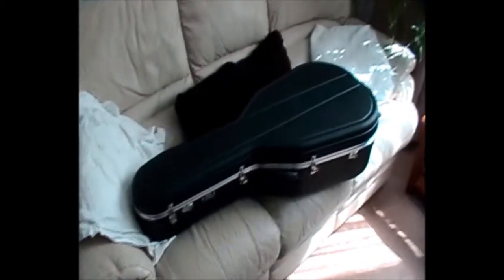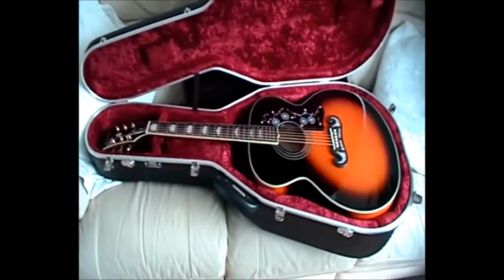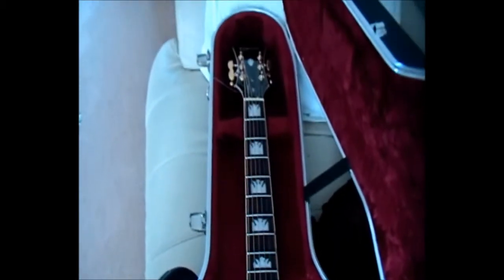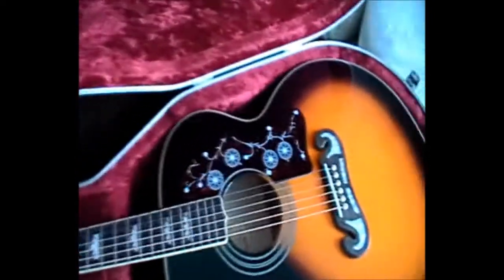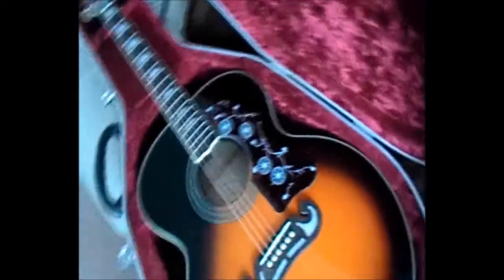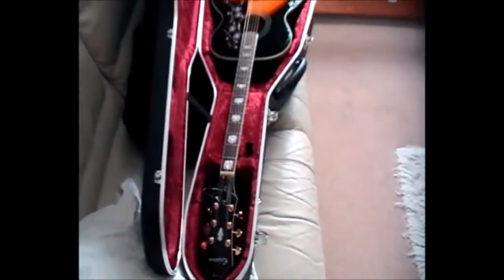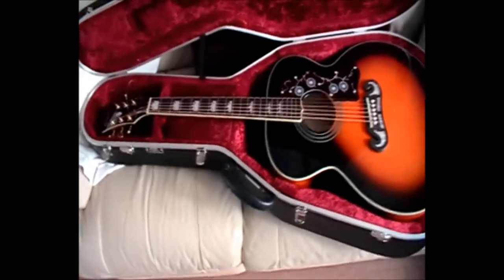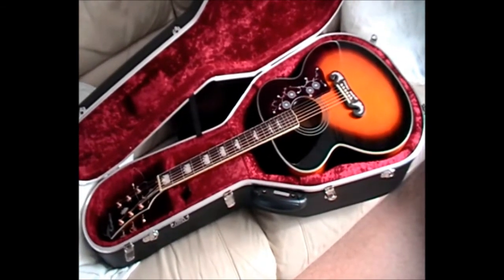My EJ200 Guitar - No Music Yet.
I had just walked 4 miles carrying that guitar and its heavy case and I was still out of breath when i filmed this .